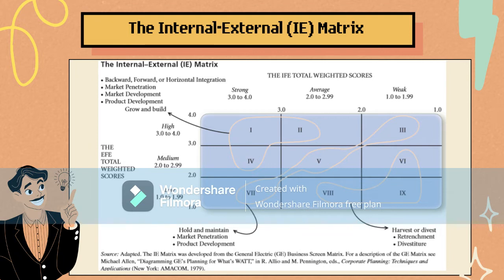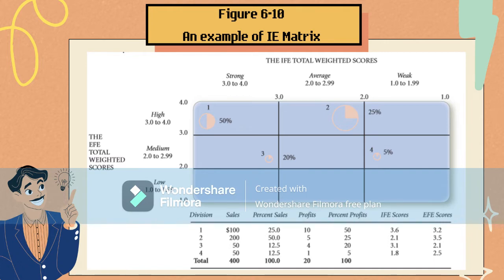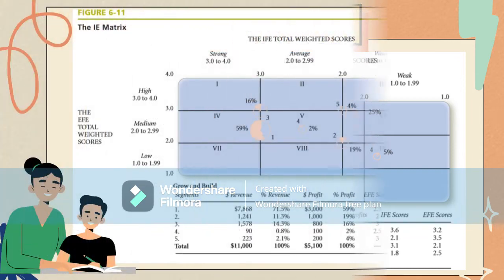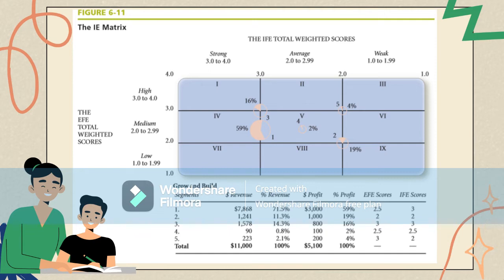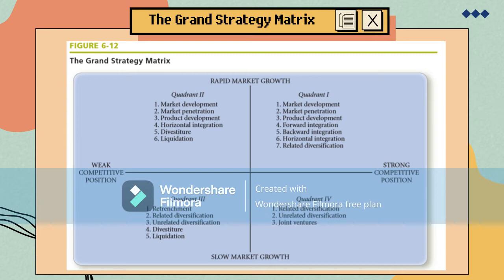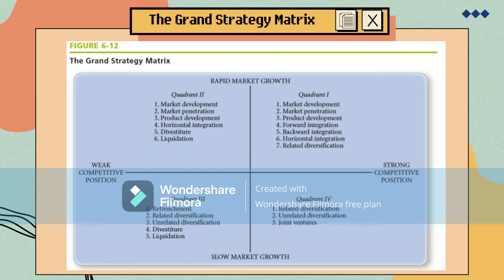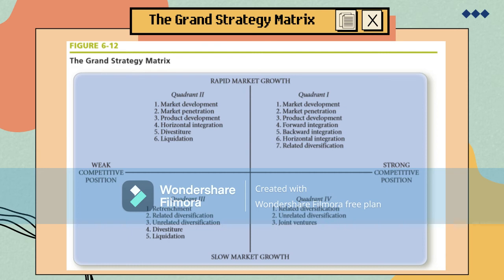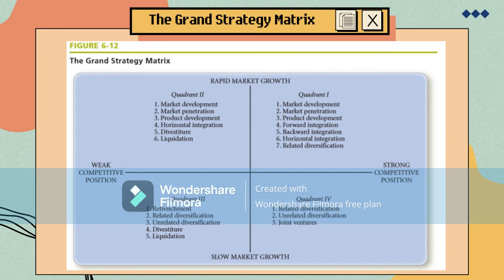Chapter 7 The Internal-External (IE) Matrix & Grand Strategy Matrix